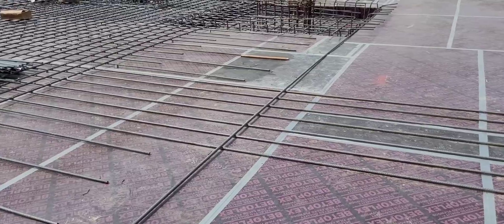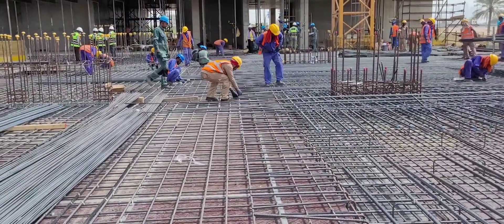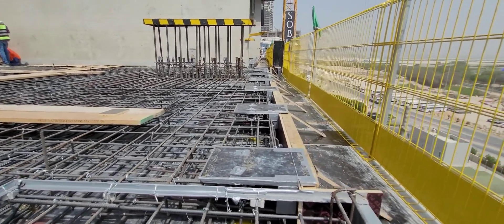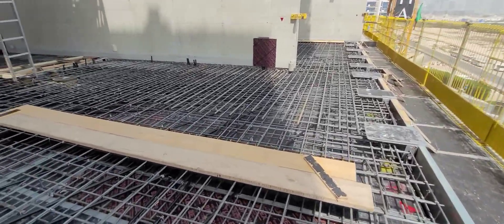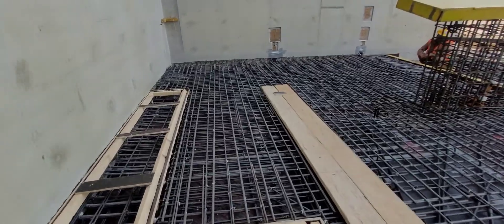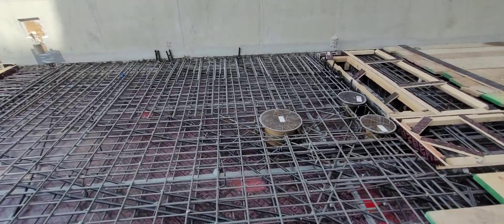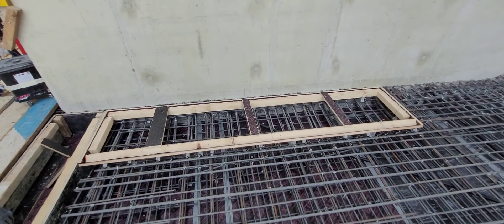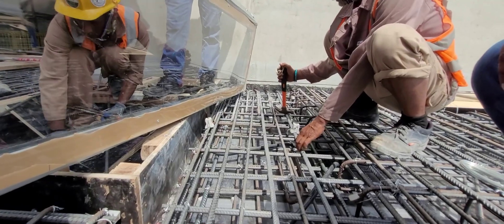civil structural RCC conventional slab procedure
1. decking
2. surveyor level 3.Beam marking 4. slab thickness marking 5.B1 B2 bottom additional 6.MEP work 7. punching shear 8.faxade inserts in slab 9. balcony recess 10.T1 T2 top additional 11.concrete , curing , compressive strength 12. deshuttering 12.back proving/ as built survey